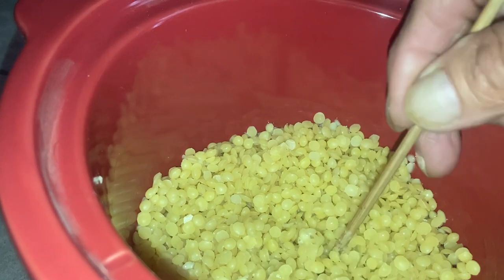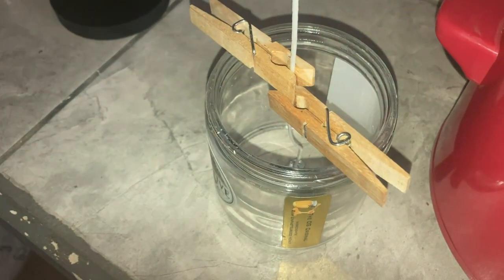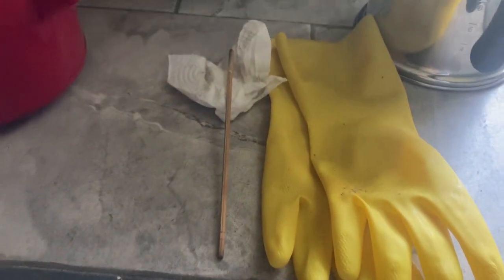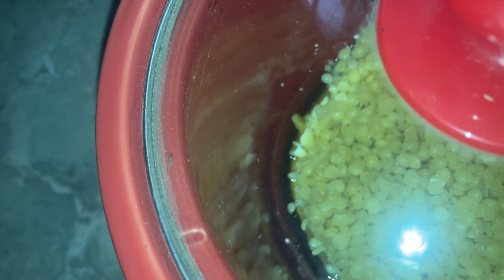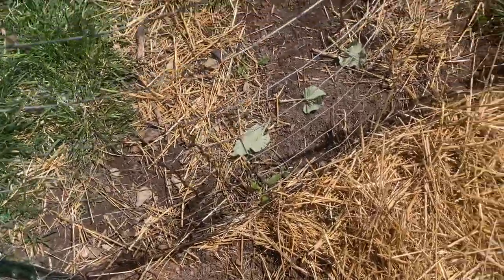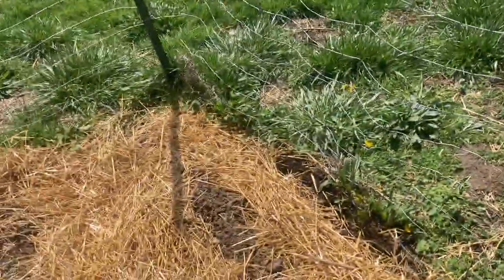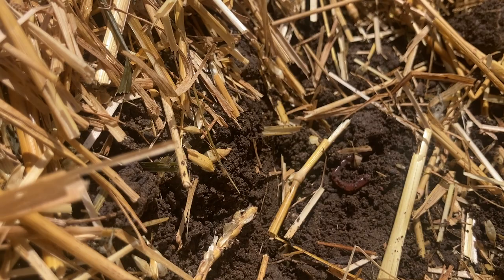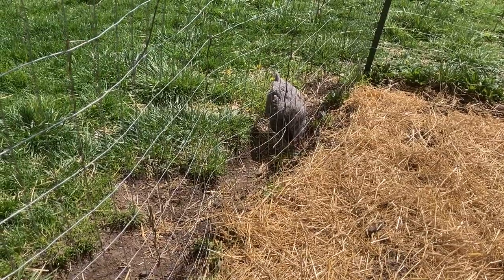Making Bees Wax Candles In A Crockpot!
I have been wanting to make my own beeswax candles for over a year and today was the day I took the plunge and melted the beeswax in a crockpot! Beeswax candles are such a healthy choice for your home and toxin free! It is also a natural filter for the air in your home .Sometimes I get intimidated by doing new things but today I did it and I'm glad I did! I was also able to get some flower seeds into the gardens which will serve as excellent poliinators!
We are a family learning to homestead on day at a time. Thank you for being here.
Stockton, MO 65675